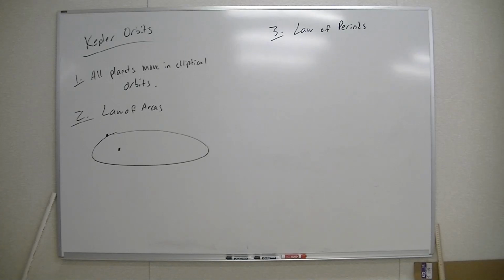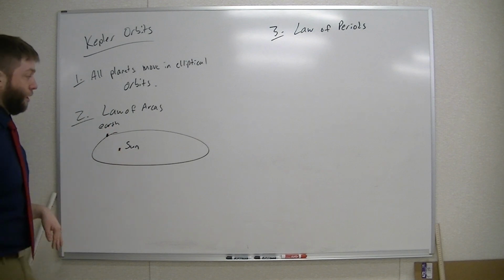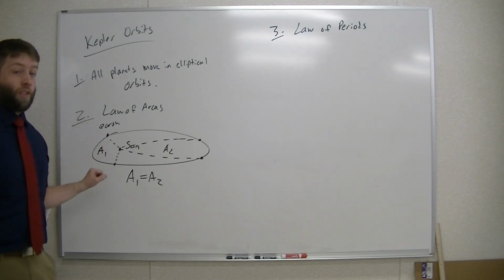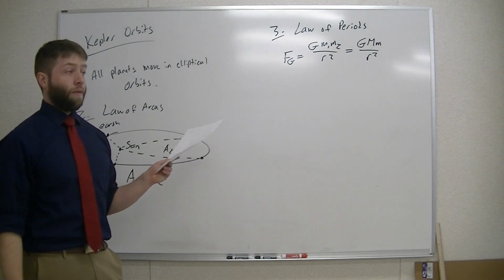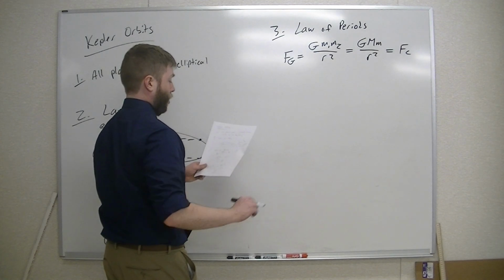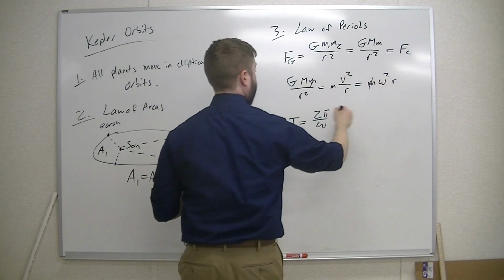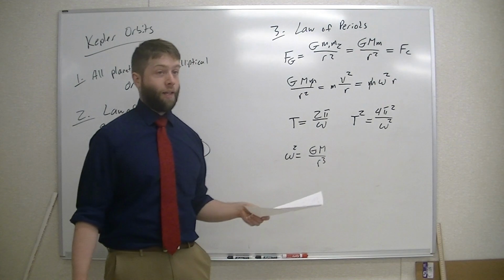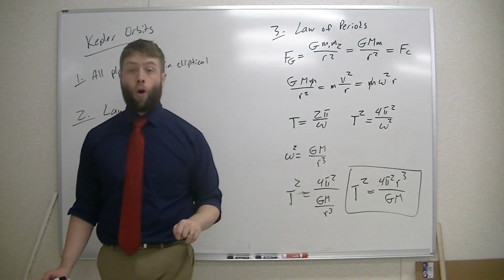Chapter 13 Lecture 8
Kepler Orbits and an important derivation for the period of an orbiting body.